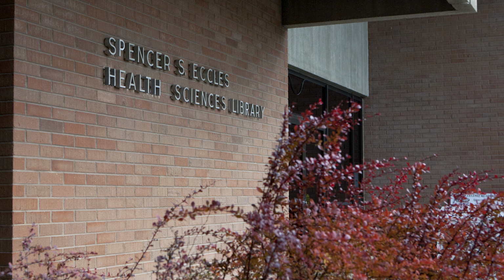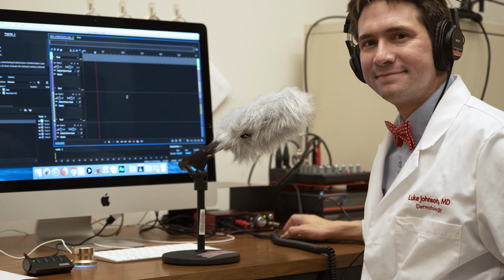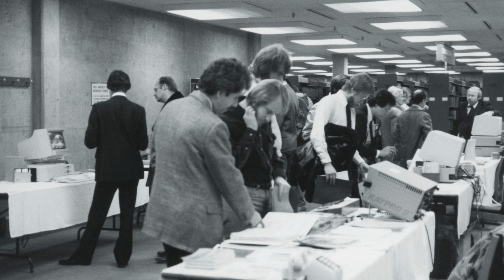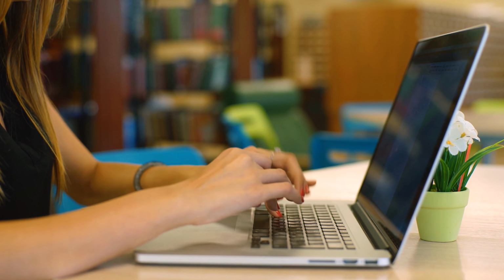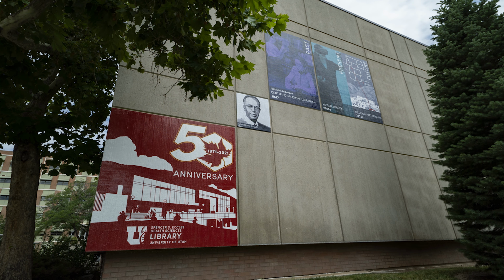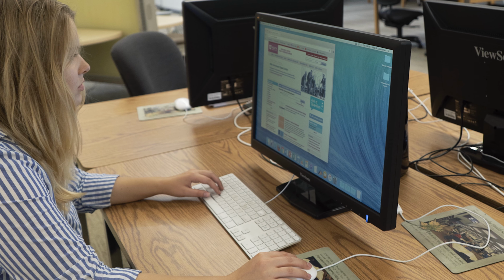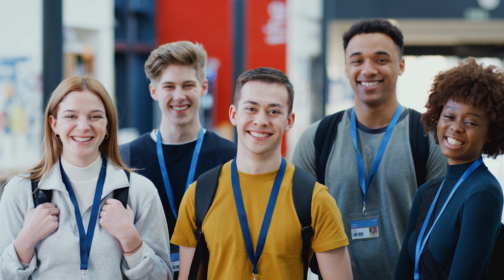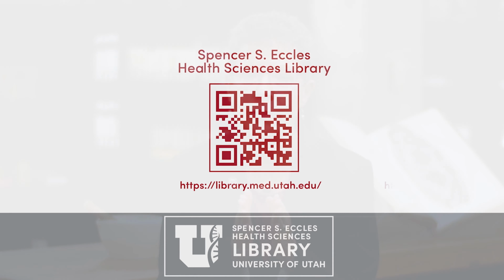Eccles Health Sciences Library 50th Anniversary: Past, Present, and Future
Don't just take our word for it! Hear from the students, staff, and faculty that have been positively impacted by the Spencer S. Eccles Health Sciences Library and how that impact shapes the future of the health sciences. Historically leading on the forefront of technological innovation, the Eccles Library continues to push the boundaries of what a library is and what a library can do for you.